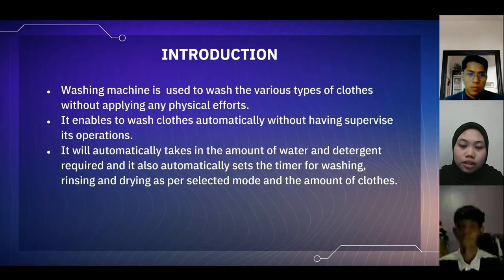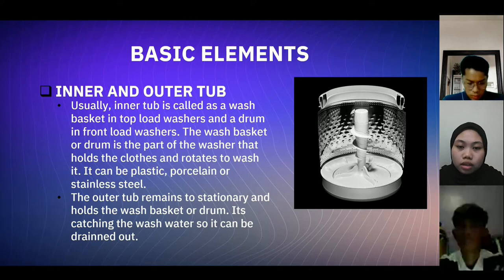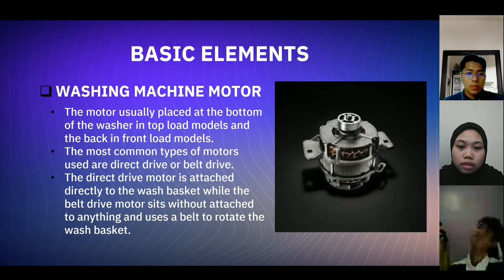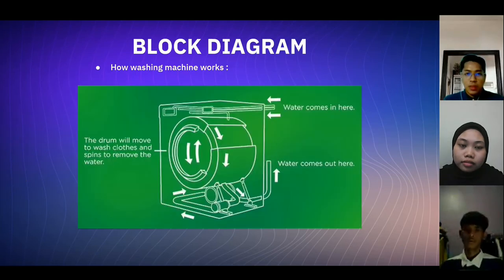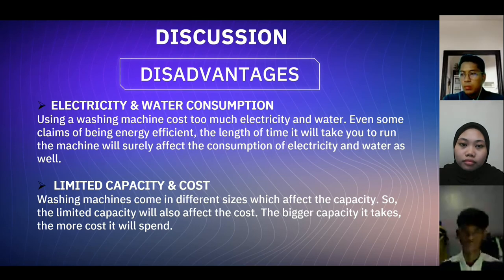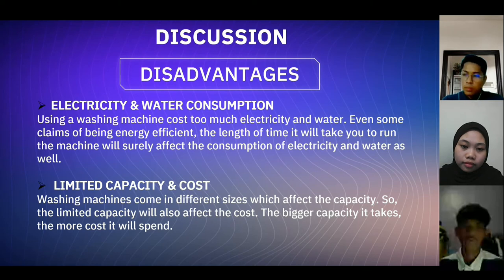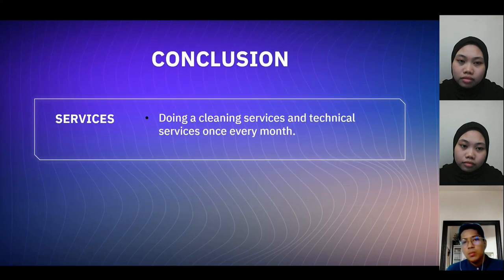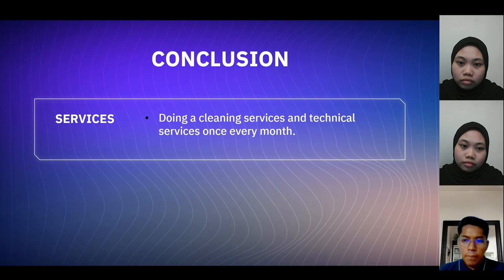Control System ( Case study 1 )